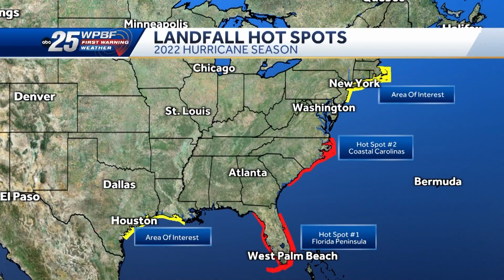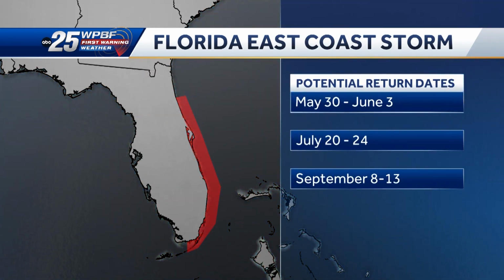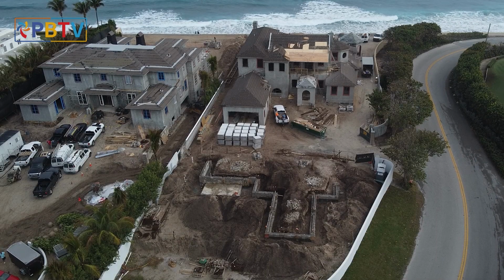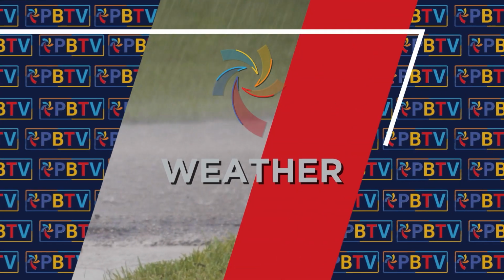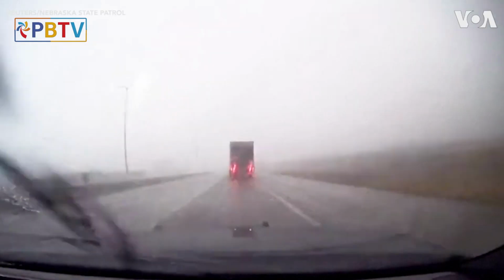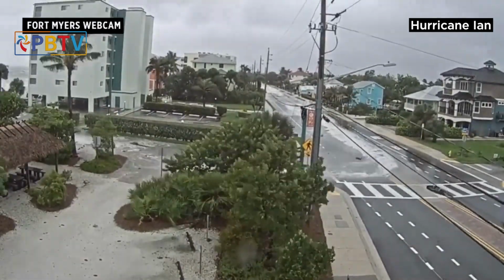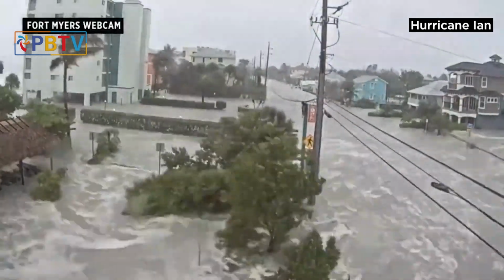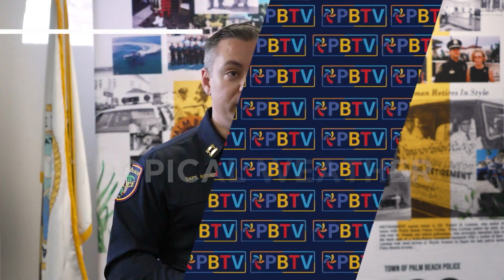Into the Storm: Hurricane Season 2023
Hurricane season is upon us, June 1 to November 30. This Palm Beach TV special has the information you need to know to be prepared for hurricanes in Palm Beach.

Part 1: WPBF Meteorologist Glenn Glazer with the 2022 hurricane forecast
Part 2: Assistant Fire Chief Sean Baker on hurricane preparedness
Part 3: Palm Beach Police Lt. Paul Alber and Captain William Rothrock on security, evacuation and re-entry onto the island.